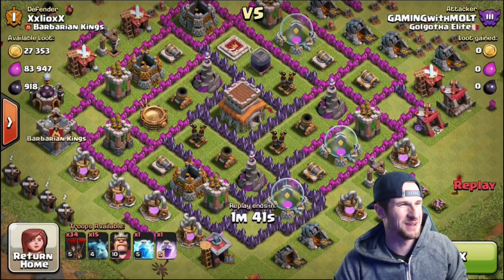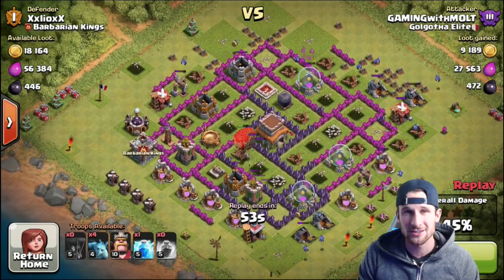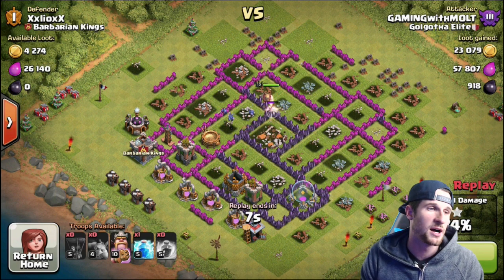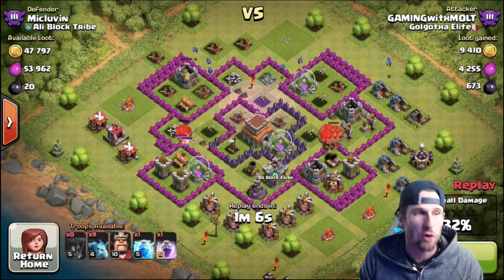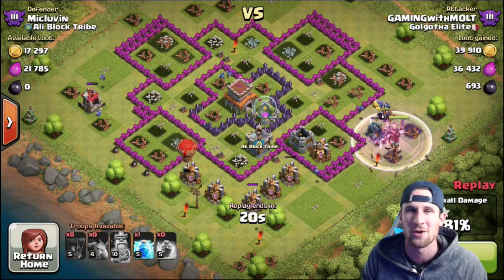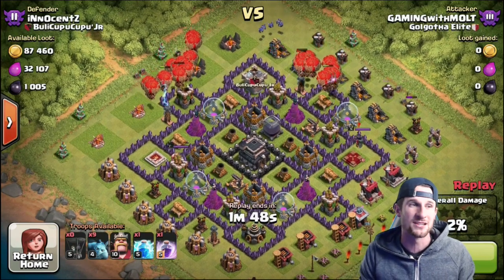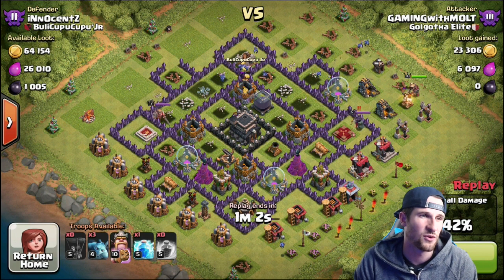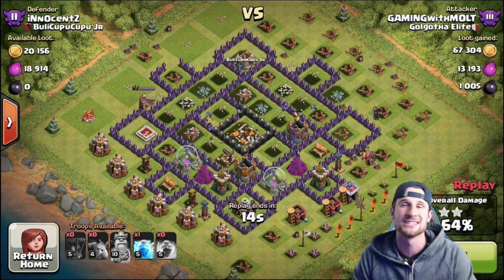Clash of Clans | GRINDING THE D | MAX TH8 GAMEPLAY